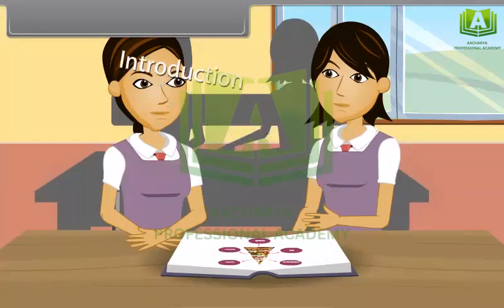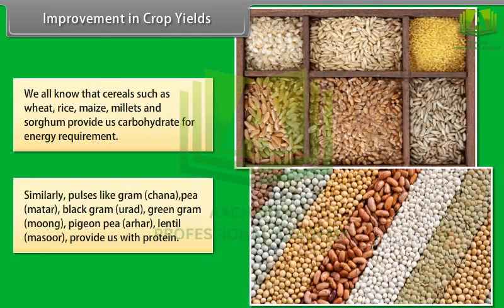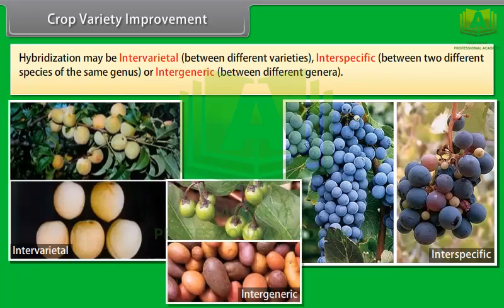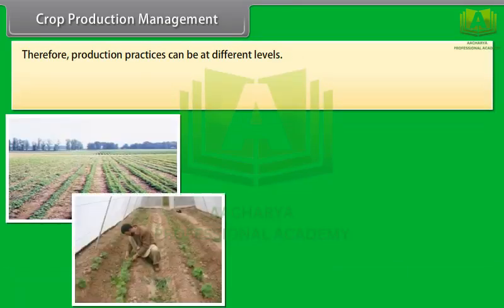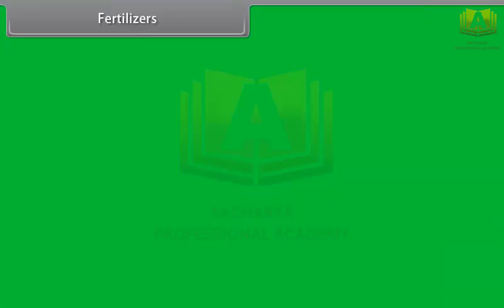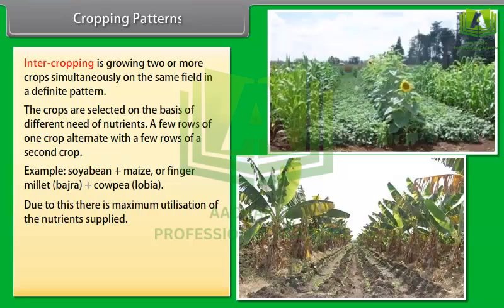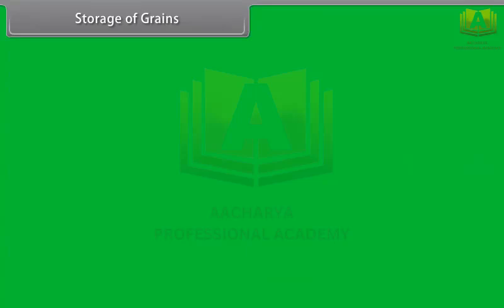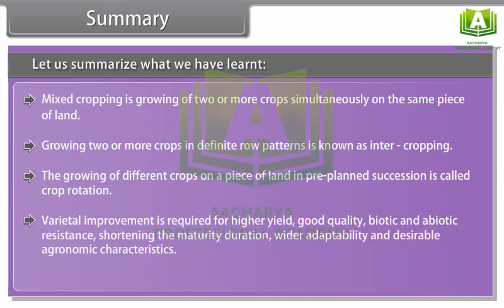9TH SCIENCE Improvement in Food Resources I